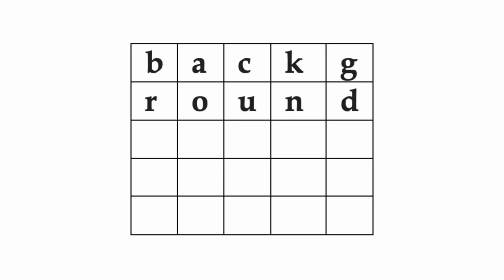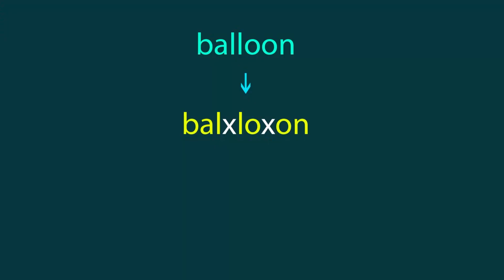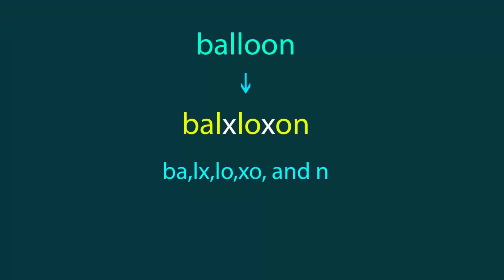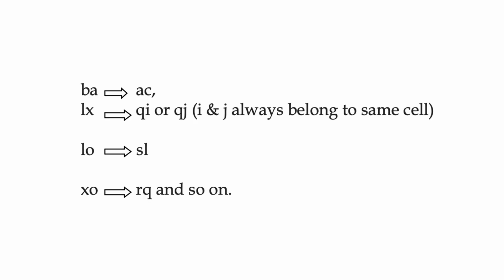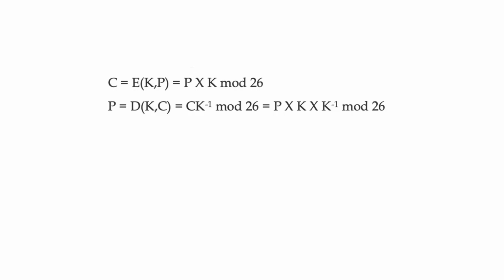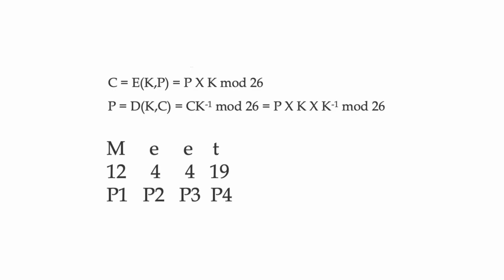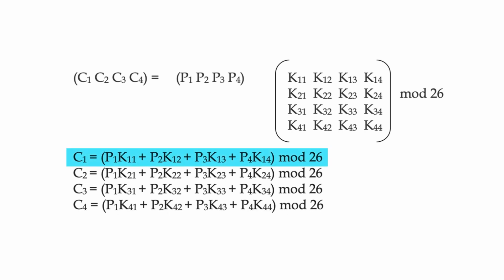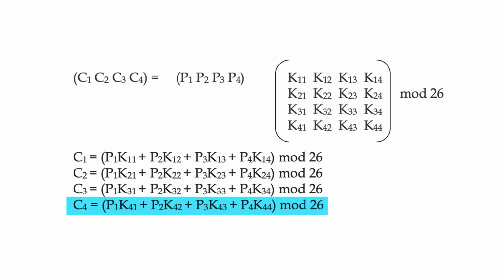16. SUBSTITUTION TECHNIQUES - 2